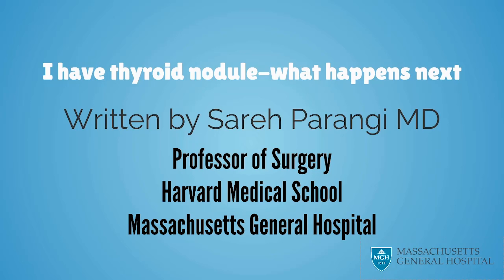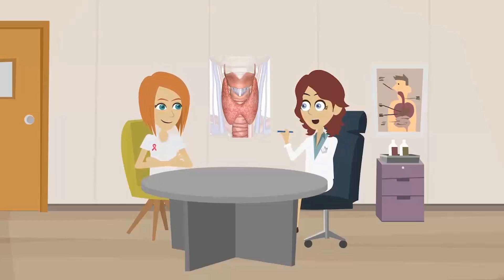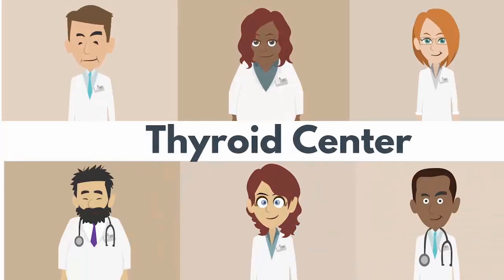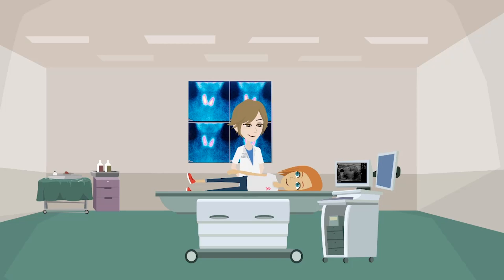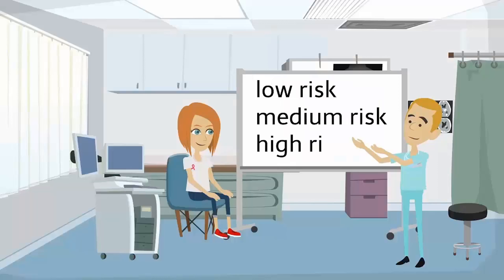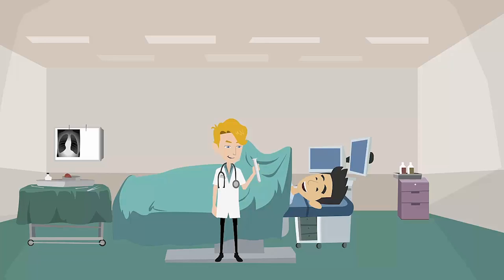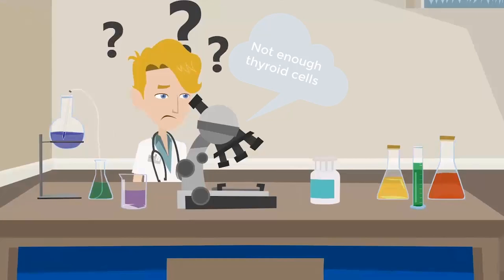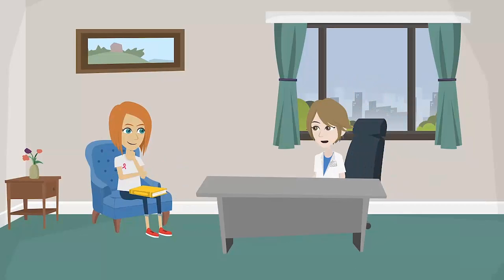Preparing for Thyroid Nodule Treatment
The Endocrine Surgery Program at Massachusetts General Hospital provides multidisciplinary, specialized treatment for thyroid nodules, a lump that commonly occurs in the thyroid. If you think that you may have a thyroid nodule, you should be evaluated by a physician. In this video, Sareh Parangi, MD, endocrine surgeon at Mass General, shares more about what to expect for diagnosis and treatment of thyroid nodules.